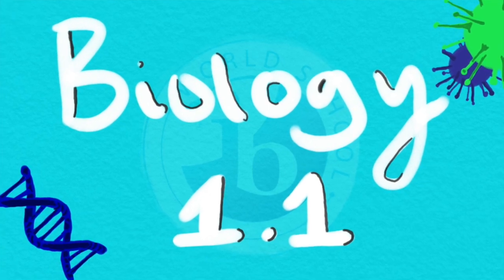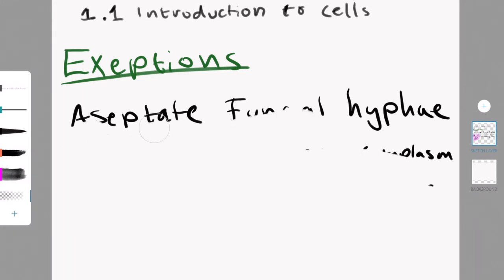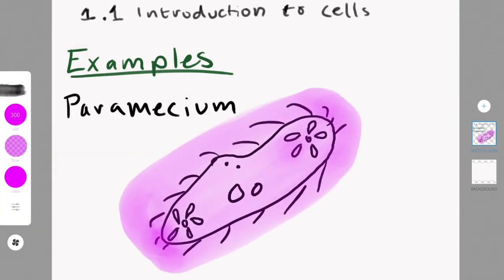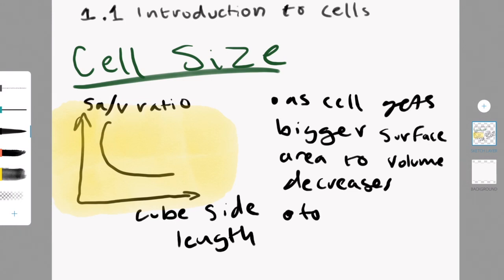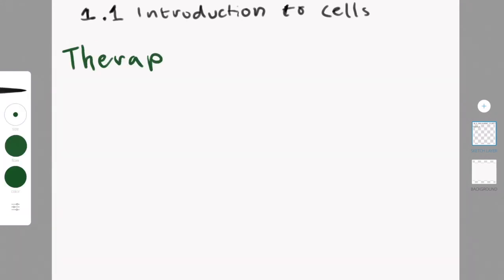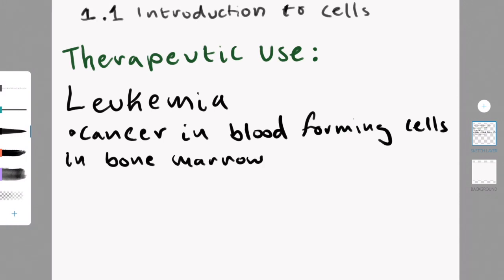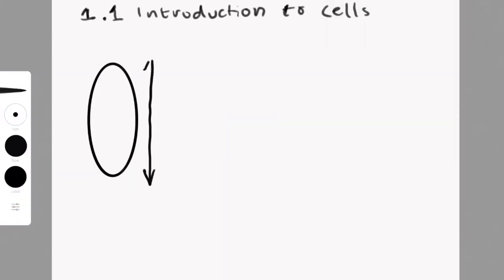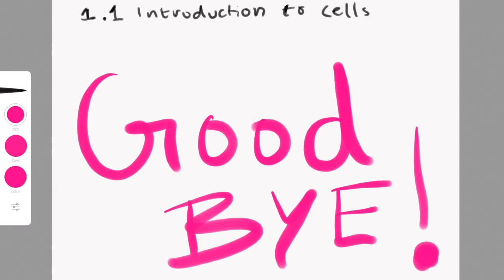IB Biology 1.1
Im going to try to stop saying so :). so I am just a student studying by helping other study. I will do more videos on the other chapters and I will also make videos about IB psych, IB BM, IB math aa sl and maybe a little about my self (haha i anyone wants that)

This video is about chapter 1.1. This includes the cell theory, the functions of life, cell size, stem cells and information about microscopes.